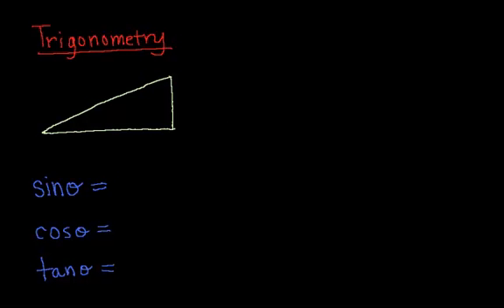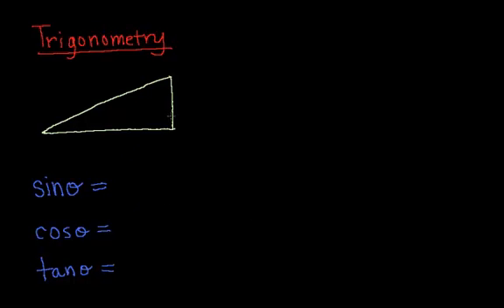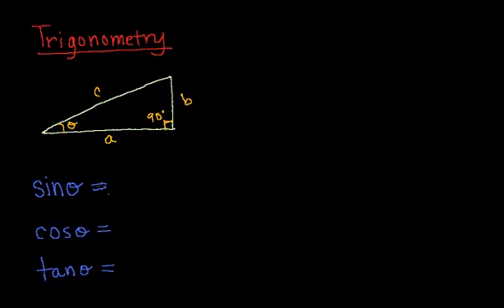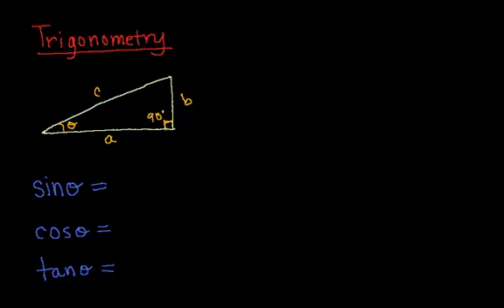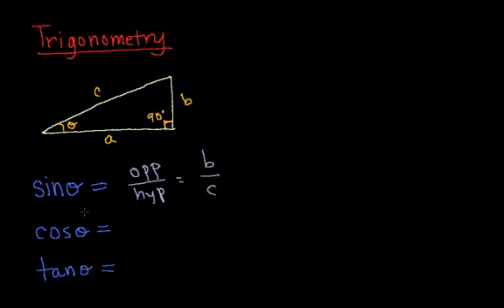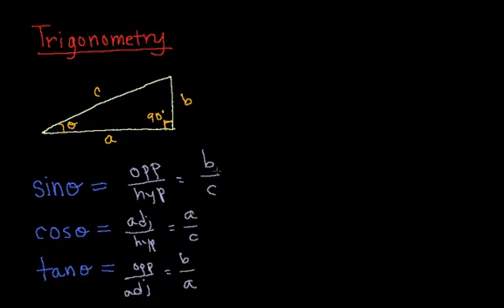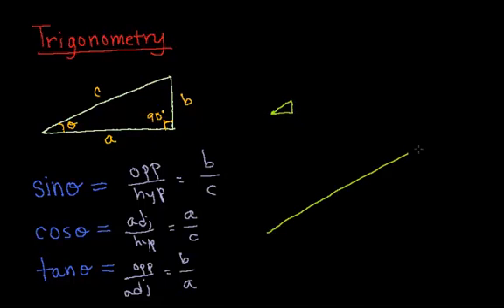Physics: 1. Basic Trigonometry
The key concepts in this video are: Right Triangles, Sine Cosine, Tangent.